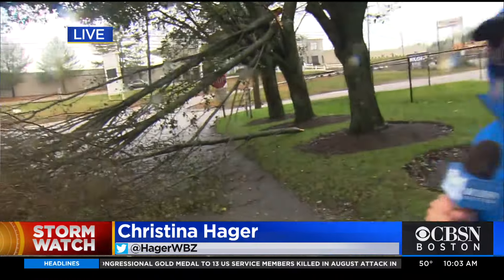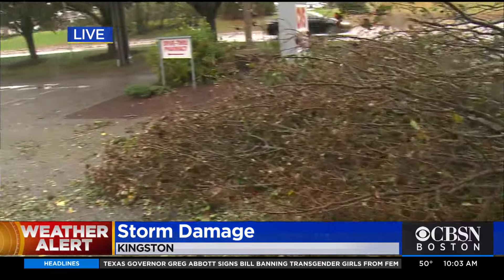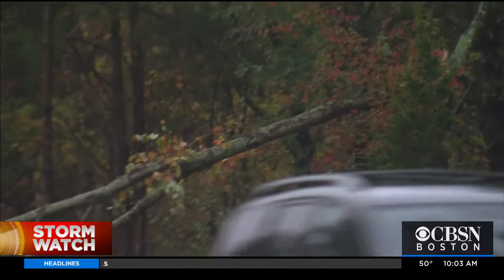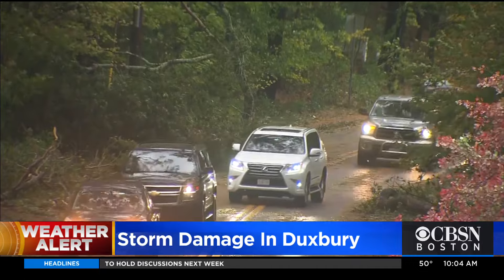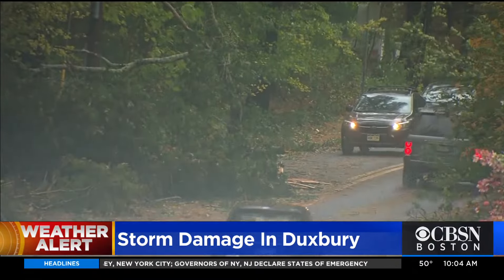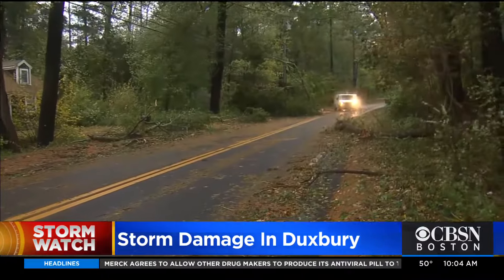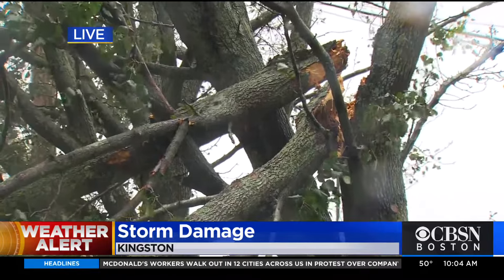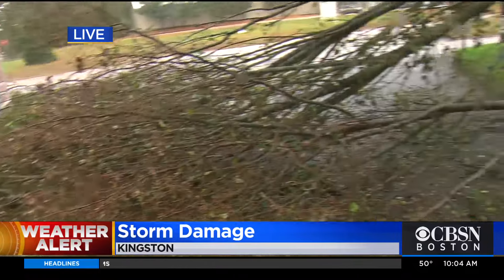Winds Reach 80 MPH, Bringing Down Trees Around South Shore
CBSN Boston's Christina Hager reports.